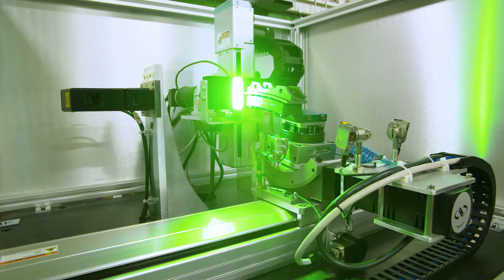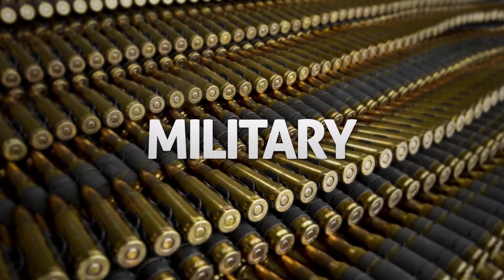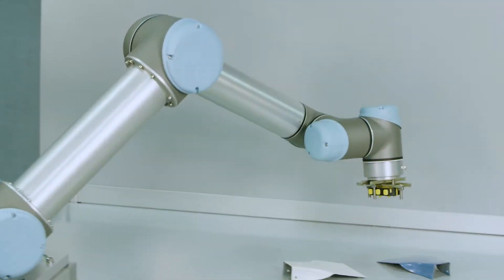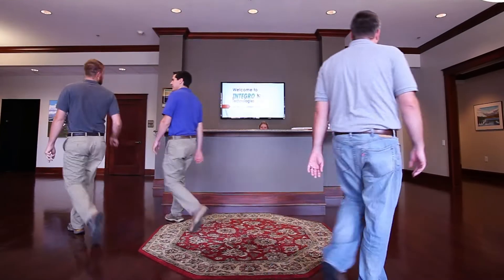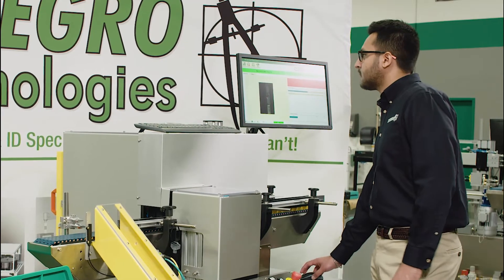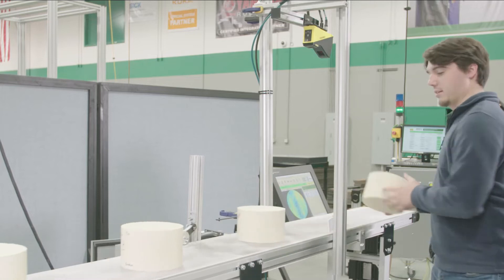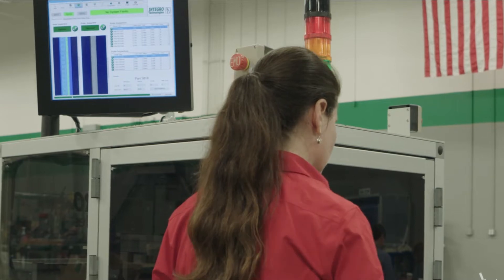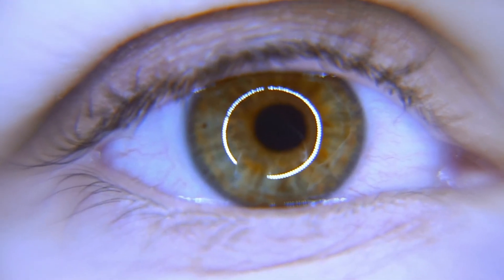Who is Integro Technologies?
Integro Technologies is now the Machine Vision Division of Motion Automation Intelligence, a business group of Motion Industries.